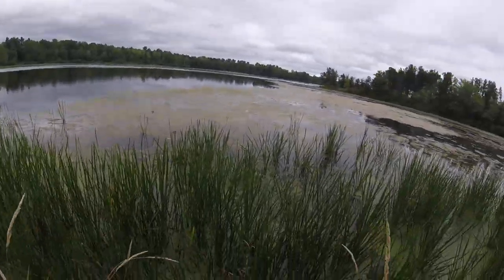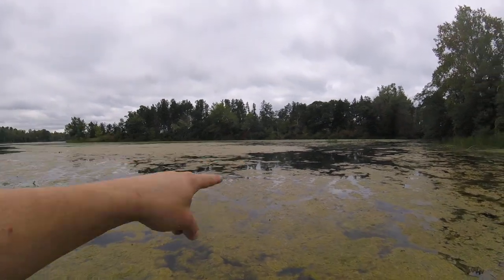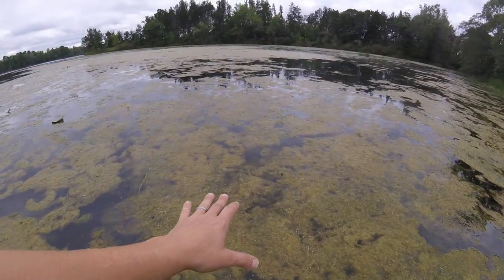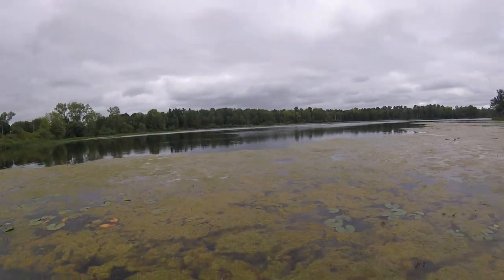HOW TO CATCH TURTLES - ONE METHOD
Just jump in the swamp and get them!